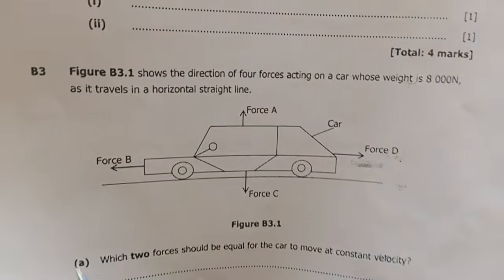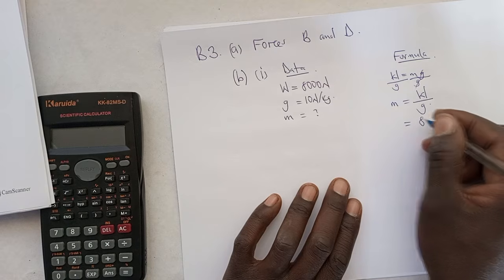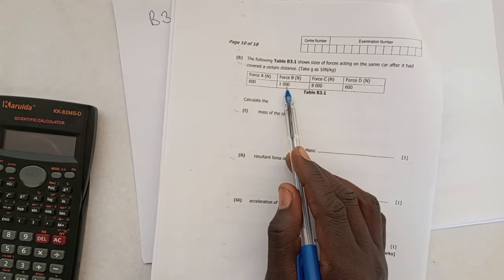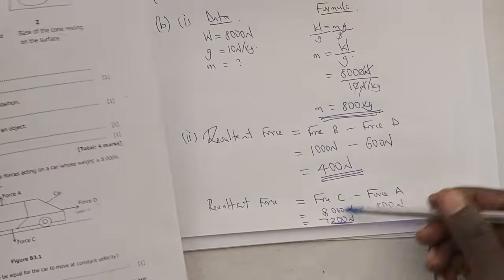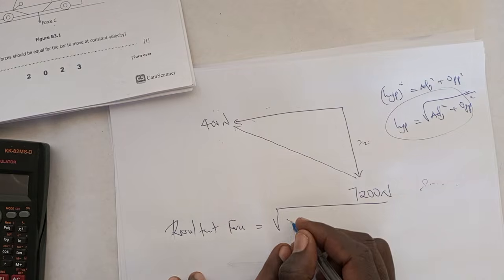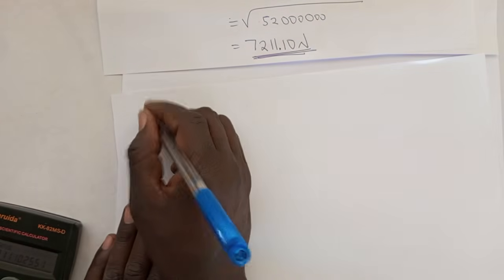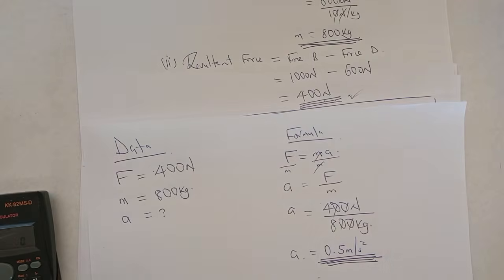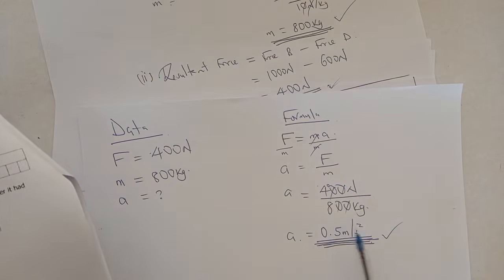2023 CE Science Paper 1 - Question B3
We delve into the next question